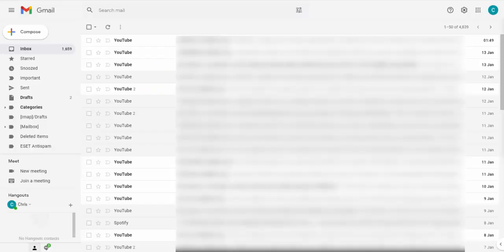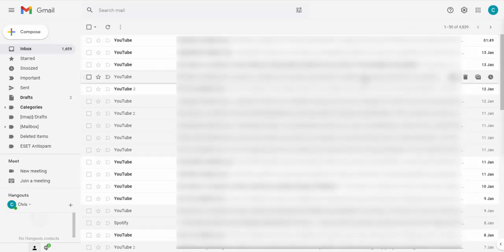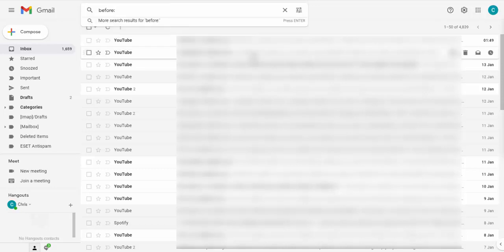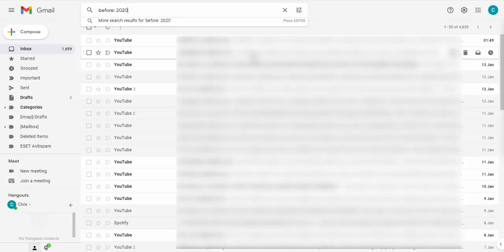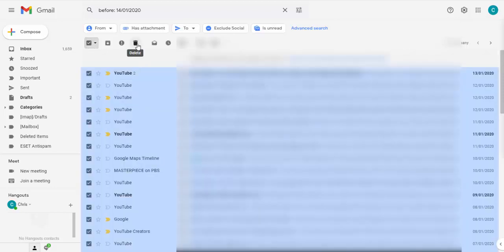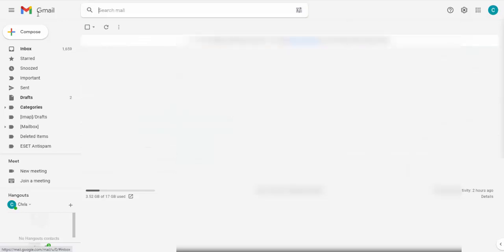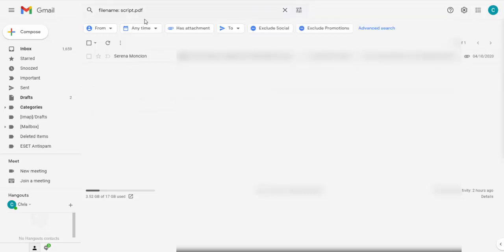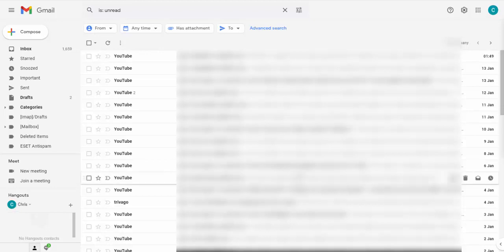Advanced Search Sort Delete in Gmail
Shows you how you can delete old messages in Gmail, also how to Sort and do advanced searches